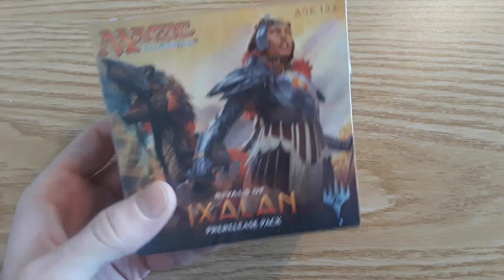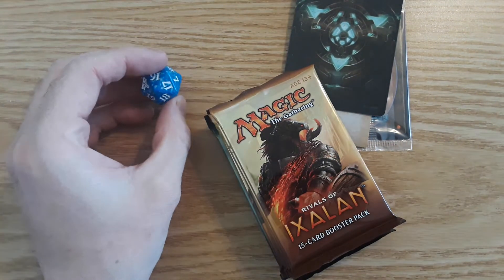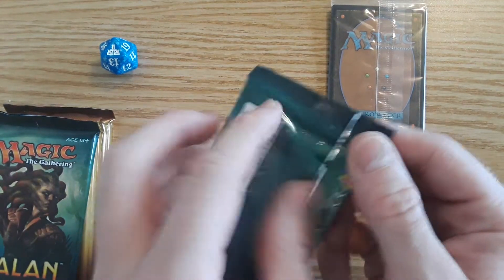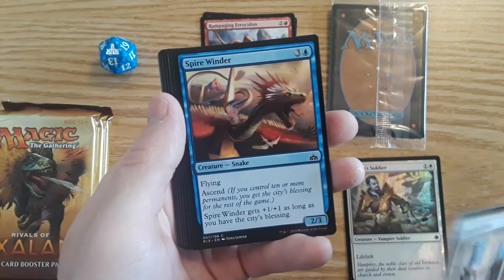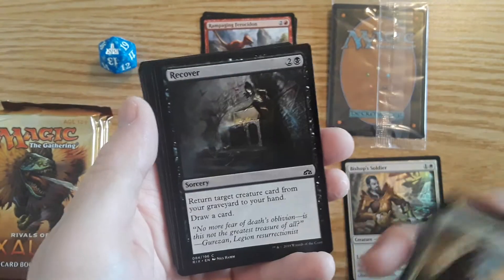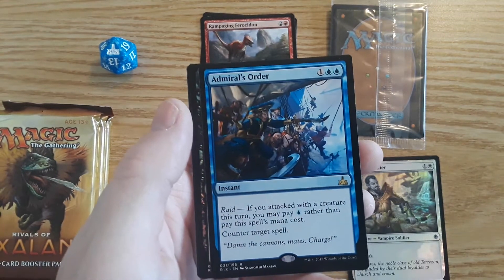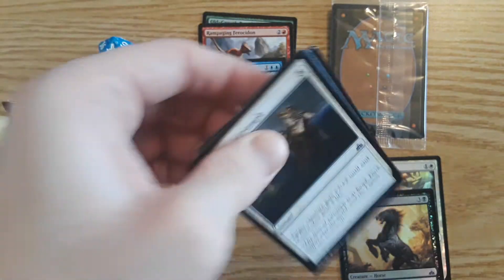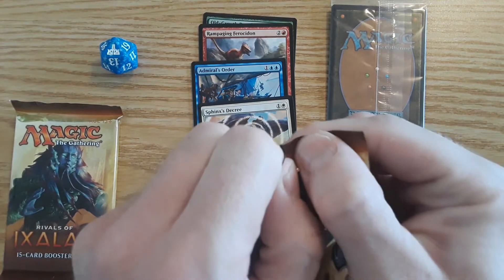MTG Rivals of Ixalan Prerelease Pack opening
Hope you enjoy the opening!